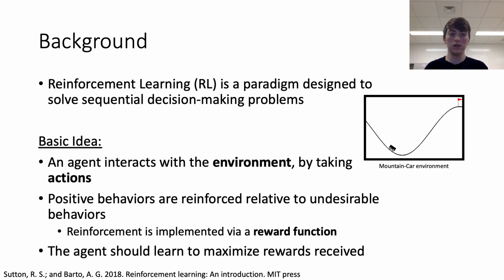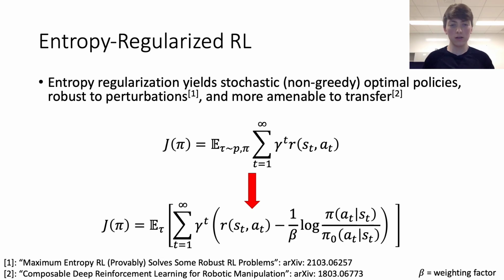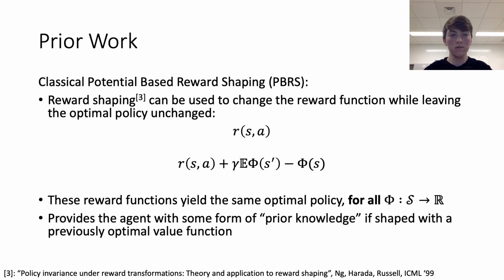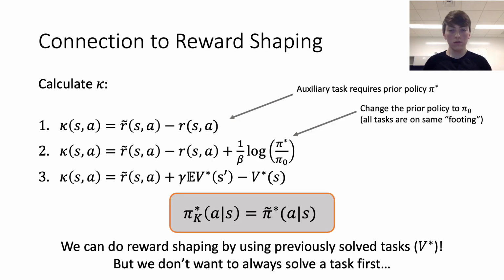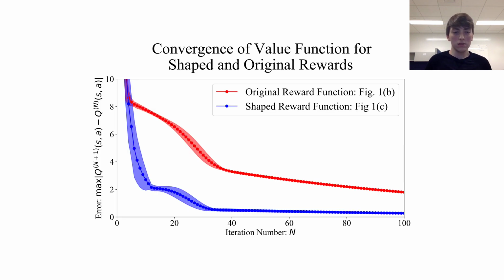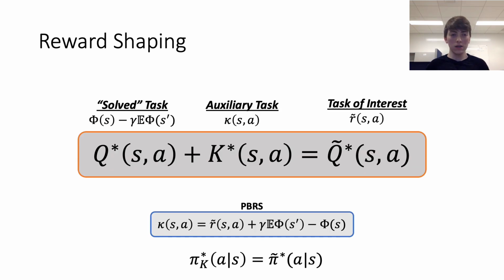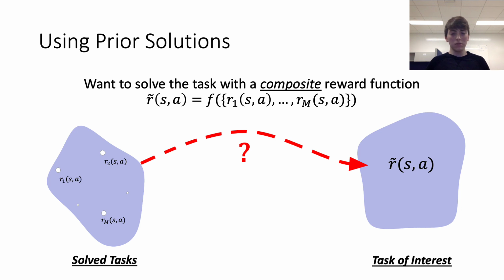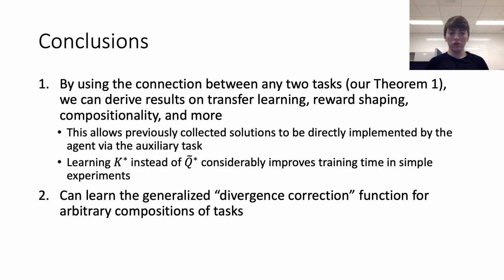AAAI 2023 Presentation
This talk is based on the paper "Utilizing Prior Solutions for Reward Shaping and Composition in Entropy-Regularized Reinforcement Learning" accepted at AAAI-2023 for the Main Track.
Abstract:
In reinforcement learning (RL), the ability to utilize prior knowledge from previously solved tasks can allow agents to quickly solve new problems. In some cases, these new problems may be approximately solved by composing the solutions of previously solved primitive tasks (task composition). Otherwise, prior knowledge can be used to adjust the reward function for a new problem, in a way that leaves the optimal policy unchanged but enables quicker learning (reward shaping). In this work, we develop a general framework for reward shaping and task composition in entropy-regularized RL. To do so, we derive an exact relation connecting the optimal soft value functions for two entropy-regularized RL problems with different reward functions and dynamics. We show how the derived relation leads to a general result for reward shaping in entropy-regularized RL. We then generalize this approach to derive an exact relation connecting optimal value functions for the composition of multiple tasks in entropy-regularized RL. We validate these theoretical contributions with experiments showing that reward shaping and task composition lead to faster learning in various settings.